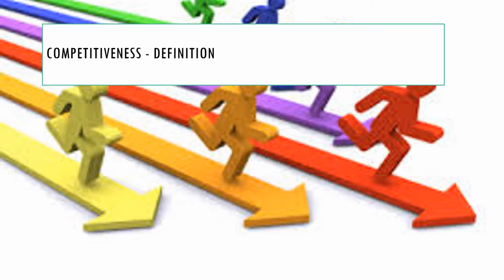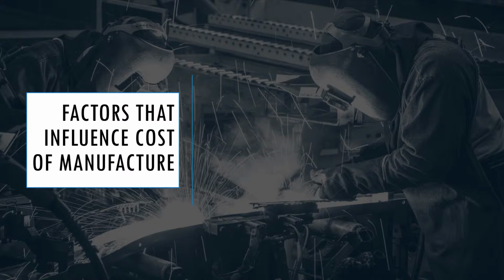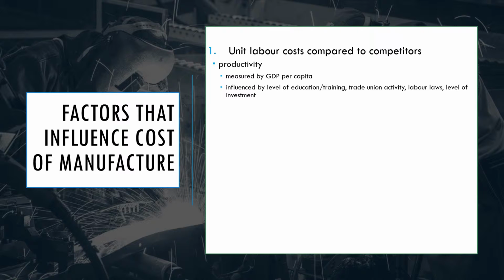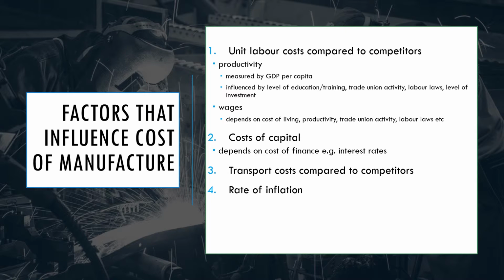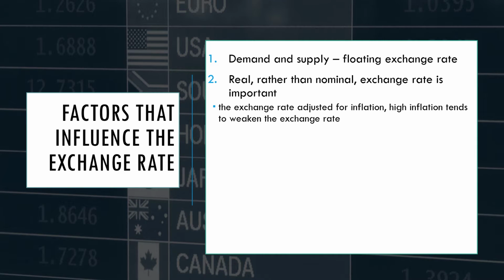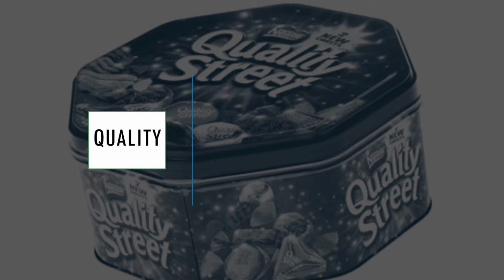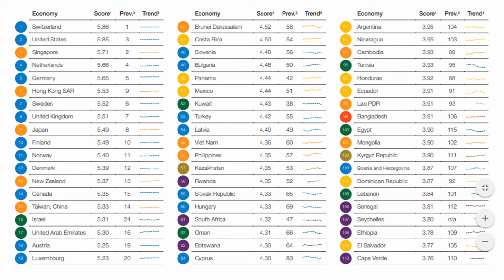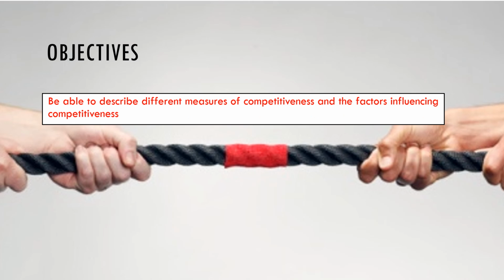32 Measuring International Competitivness REC